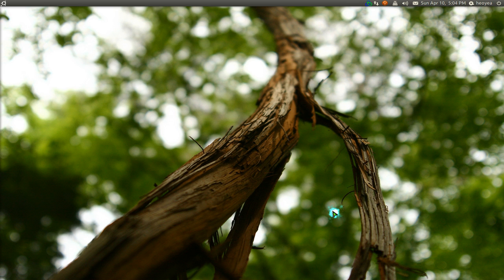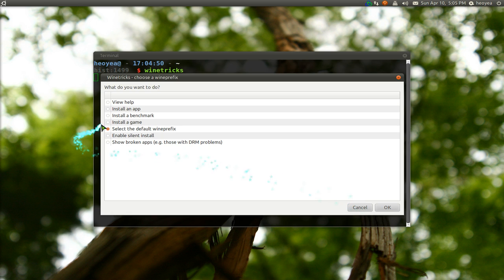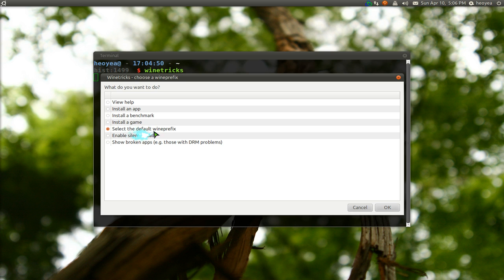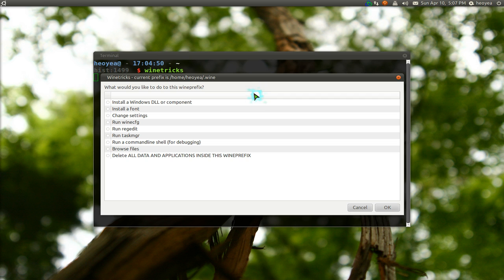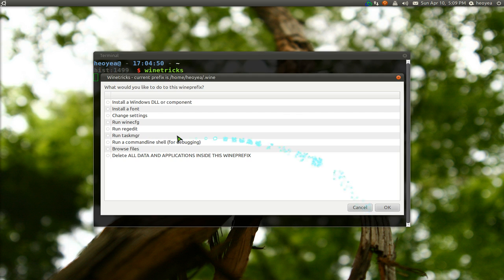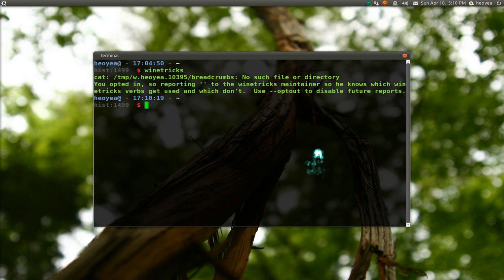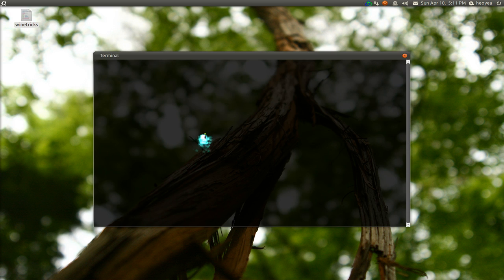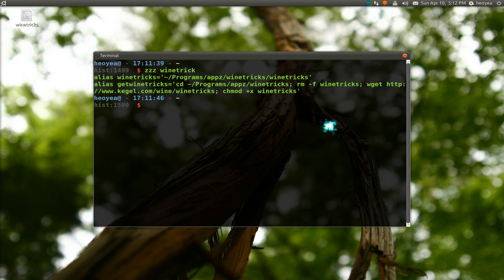WineTricks - The Wine Package Manager - Part 2 - Ubuntu 10.10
New Gui
winetricks 20110311 was a major release. Changes:
the menu has been broken up into sections (it was getting too big)
dependency checking is better
verbs can now be in external files for testing
it includes a bunch of games and apps ported in from wisotool
apps are installed in their own wineprefix by default, making them easier to uninstall reliably, and preventing workarounds for one app from breaking other apps

wisotool is a winetricks-like script for installing games (or other apps) without user input, designed to make automated regression testing of game installers easy. You may also find it helpful for just plain installing games.

Wine is a compatibility layer for running Windows applications on Linux.
Applications are run at full speed without the need of cpu emulation. Wine
does not require Microsoft Windows, however it can use native system dll
files in place of its own if they are available.

This package includes a shell script that can be used to download and
install various redistributable libraries that may be needed for some
programs to work in Wine.